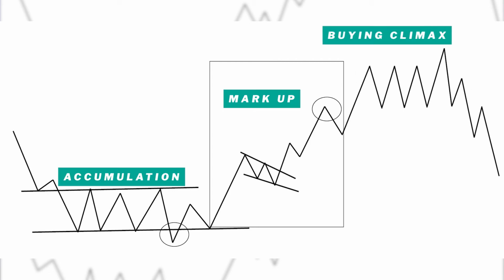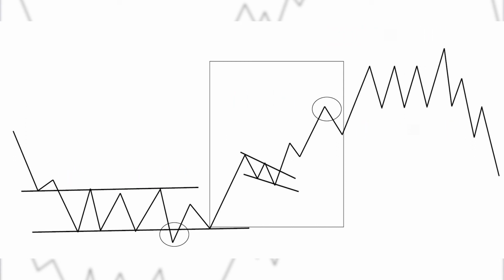WYCKOFF TRADING | HOW TO TRADE DIFFERENT MARKET CYCLES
In today's video, we look at Wyckoff Trading and how to trade different market cycles. Richard Wyckoff was a 19th-century trader who utilised liquidity and order flow into his trading, as well as identifying different market cycles